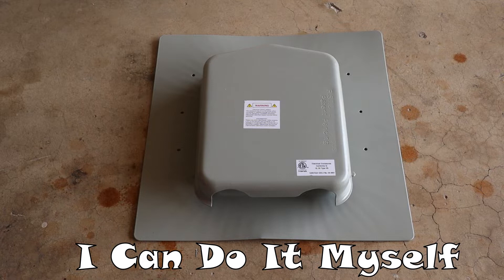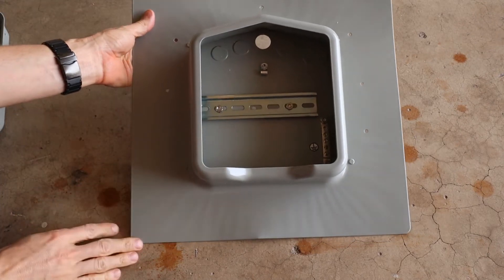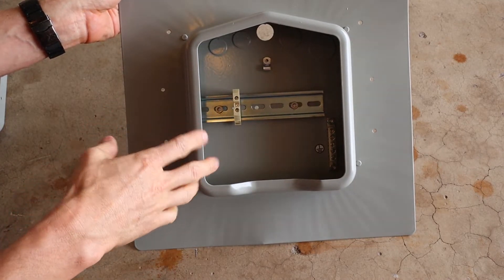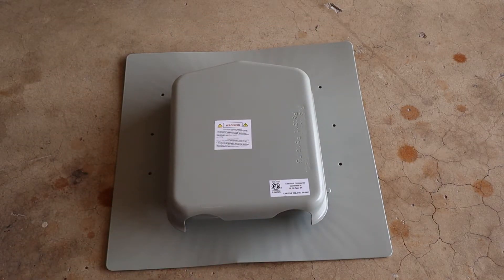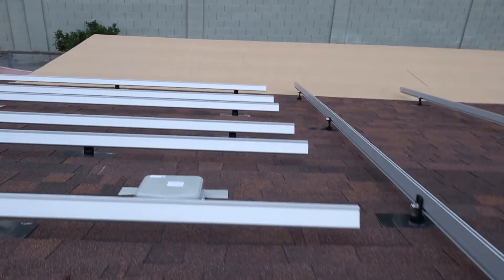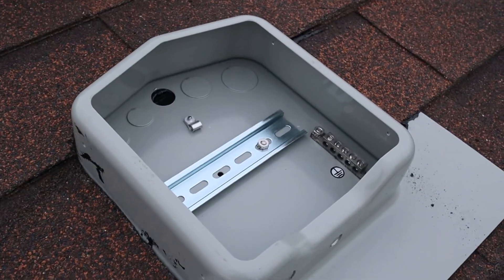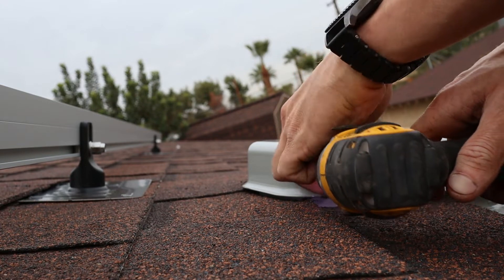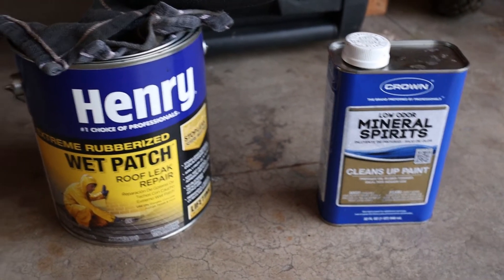My DIY Solar: Part 5 Soladeck Junction Box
This is Part 5 in my series following my Do-It-Yourself Grid Tie Solar System Install.

Recording Gear:
Canon M50
DJI Spark Fly More Combo
Canon EF-M 22mm F/2 Lens
Canon EF-M 32mm F/1.4 Lens
Rode RodeLink Wireless Microphone Rode VideoMicro Microphone
Video Light
Lavalier Lapel Microphone